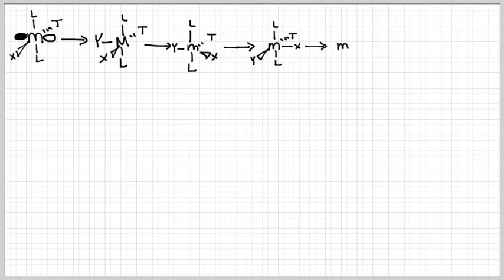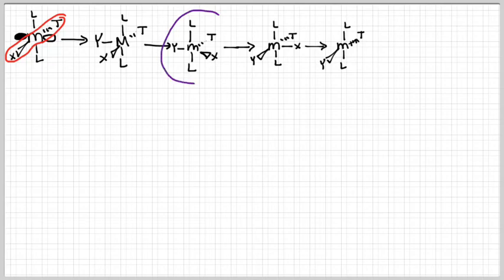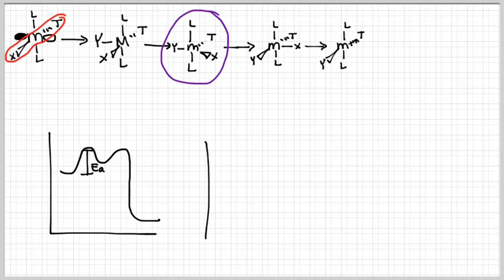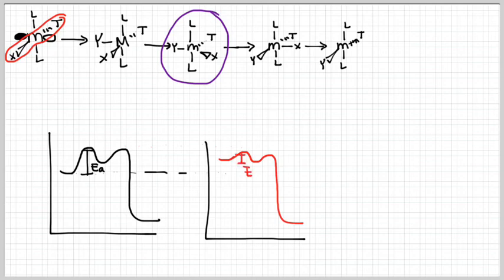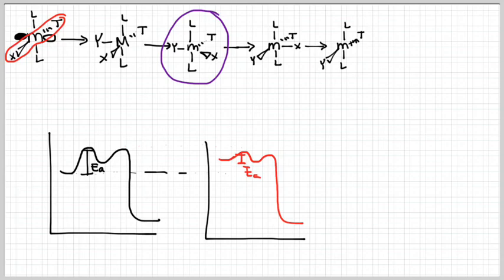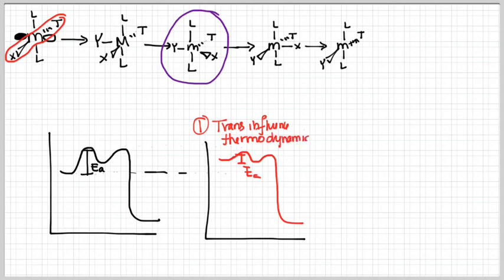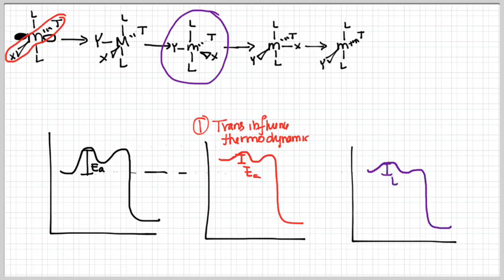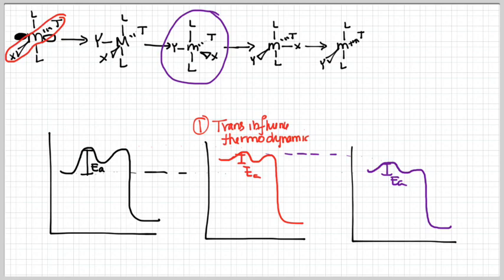Reactions: Trans effect mechanism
The mechanism of the trans effect is explained using reaction coordinate diagrams. The trans effect is used to predict the sterochemistry of substitutions reaction in transition metal coordination complexes. The trans effect includes both a thermodynamic component (trans influence) and a kinetic component (trans effect).